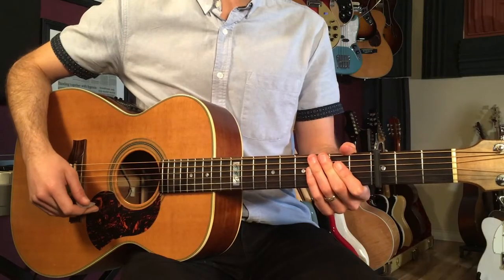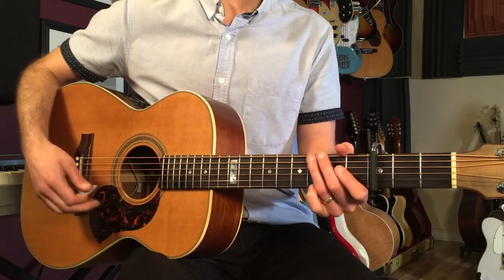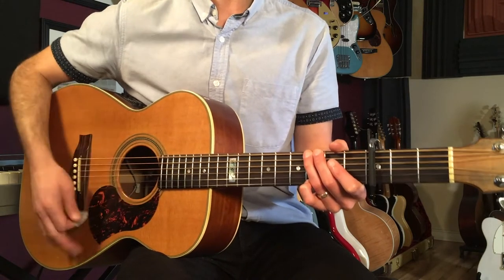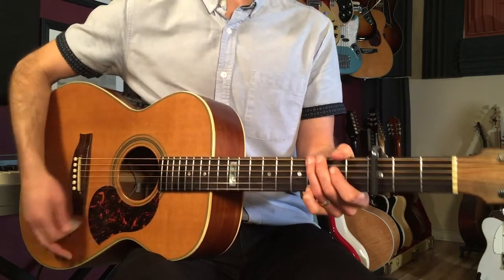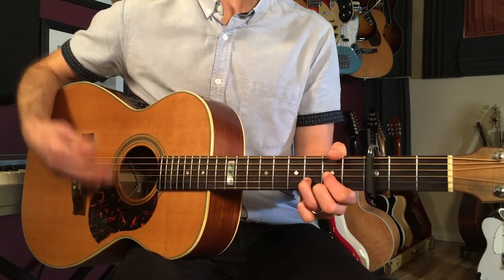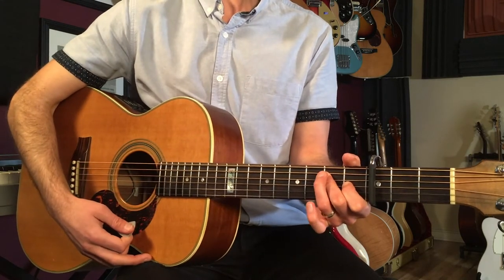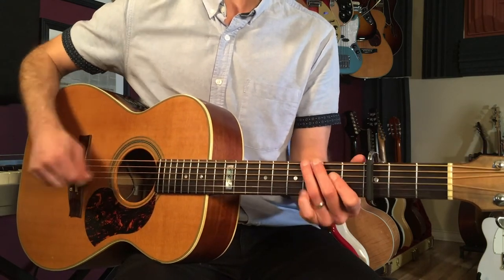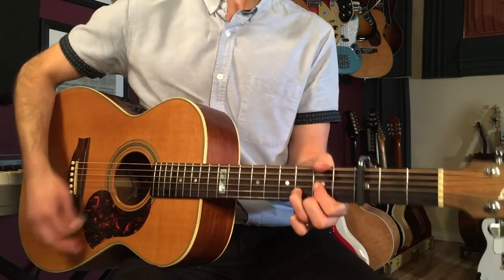Lookin' Out My Back Door Guitar Lesson (Creedence Clearwater Revival)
👉 Get Your Exclusive Blues Training Series (not on YouTube) with TABs + a PDF Soloing Guide Book

Creedence Clearwater Revival Lookin' Out My Back Door Guitar Lesson + Tutorial

Creedence Clearwater Revival Lookin' Out My Back Door Guitar Lesson Chapters

0:00 - Introduction
1:16 - Capo 3
1:48 - Scratch strums
2:17 - Intro chord progression
4:13 - Verse
5:19 - B section
7:15 - Bridge
8:54 - Last verse
9:30 - Slow down and swing it
10:09 - Congrats, here's what to do next

🎤Lyrics:

Just got home from Illinois, lock the front door, oh boy!
Got to sit down, take a rest on the porch
Imagination sets in, pretty soon I'm singin'
Doo, doo, doo, lookin' out my back door
There's a giant doin' cartwheels, a statue wearin' high heels
Look at all the happy creatures dancin' on the lawn
Dinosaur Victrola, listenin' to Buck Owens
Tambourines and elephants are playin' in the band
Won't you take a ride on the flyin' spoon? Dood-n-doo-doo
Wonderous apparition provided by magician
Bother me tomorrow, today I'll buy no sorrows
Forward troubles Illinois, lock the front door, oh boy!